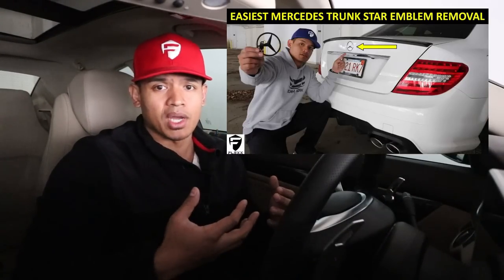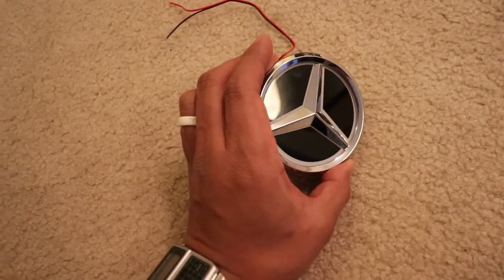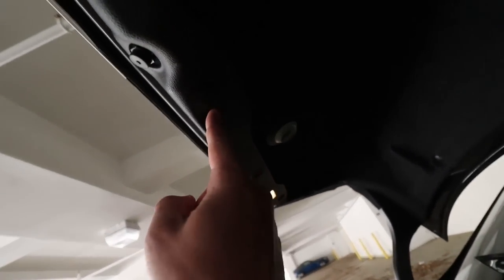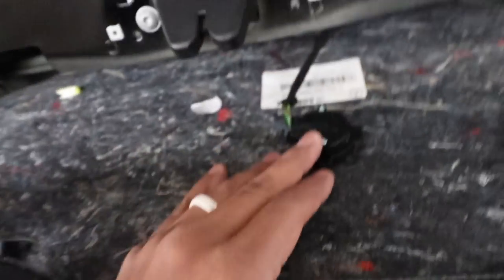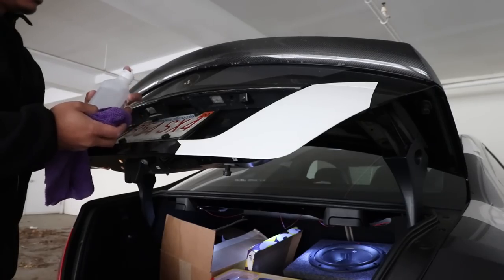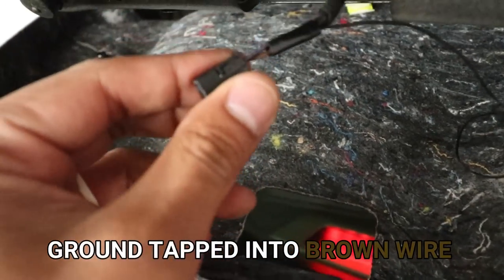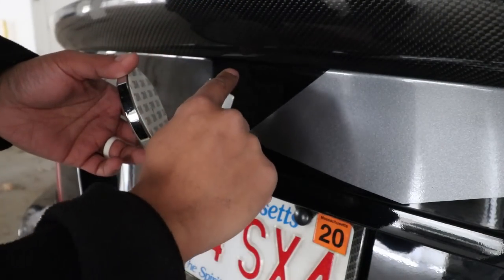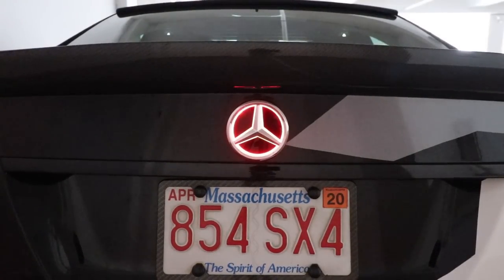First lighted Mercedes-Benz rear trunk emblem!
In this video, I show how I installed a custom Mercedes-Benz Lighted LED Colored Trunk Decklid Star Emblem to my W204 C204 C-Class (C250, C300, C350, C63).